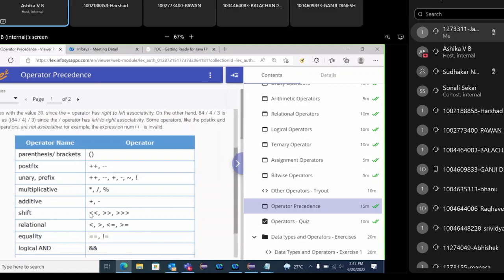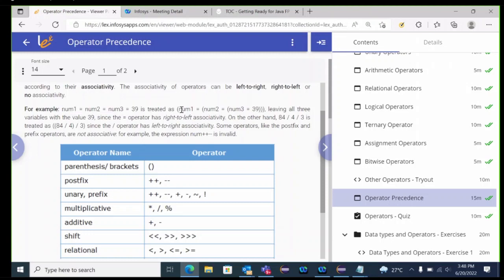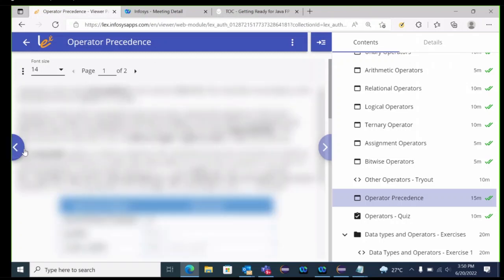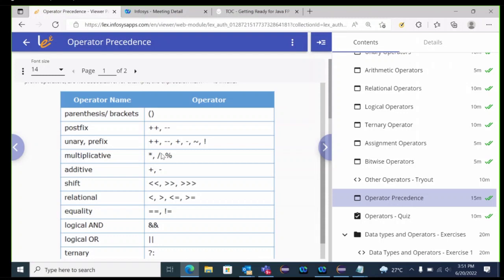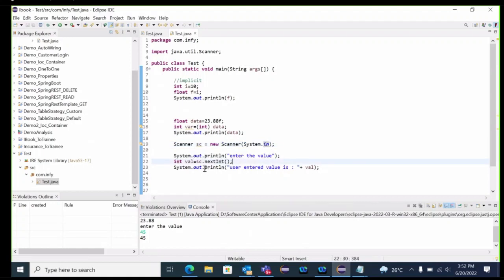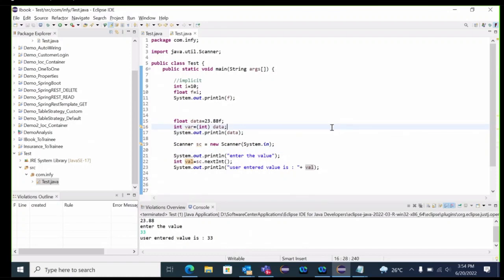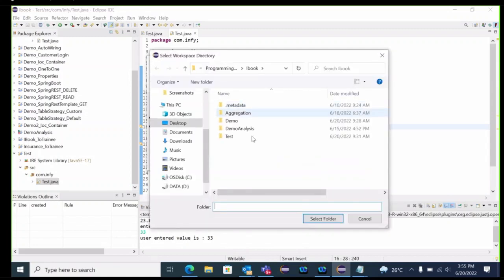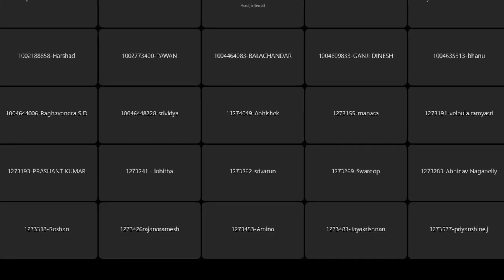1.4 Infosys Training - Day 1